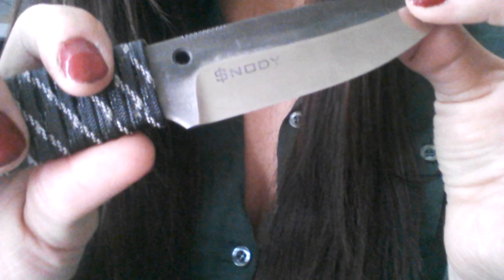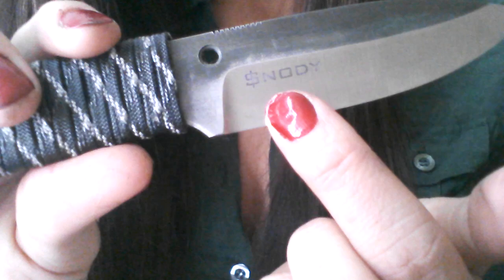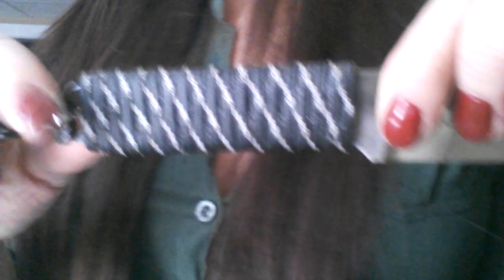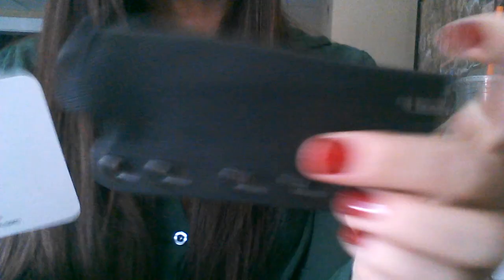Mike snody boss 2.0 review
Check out snodyknives on Facebook, instagram, and youtube!
Also check out Phoenix custom kydex